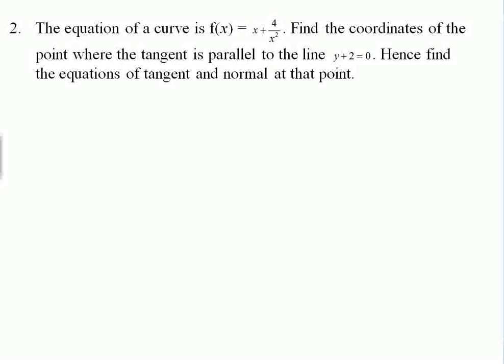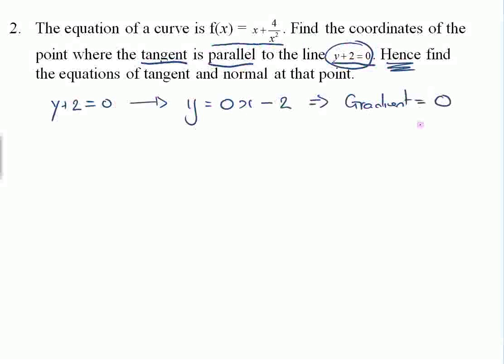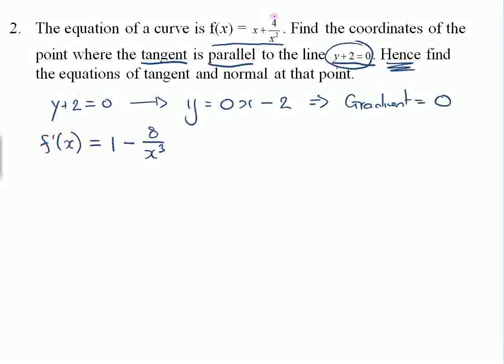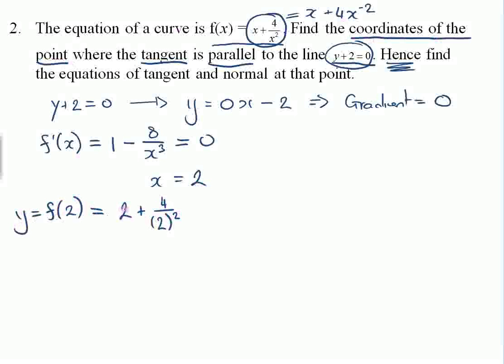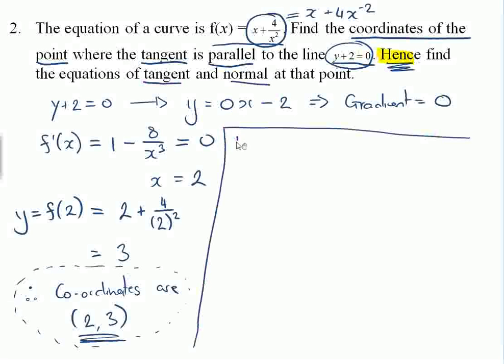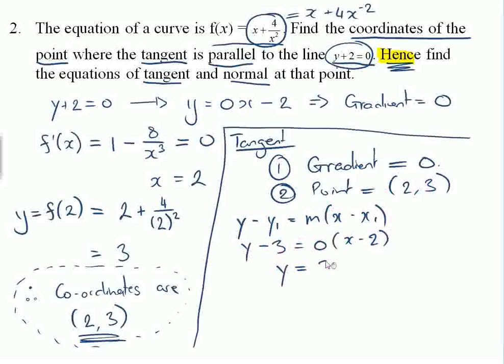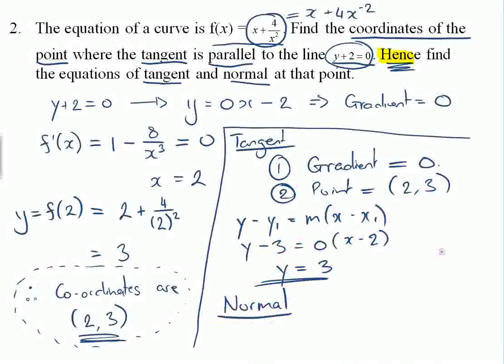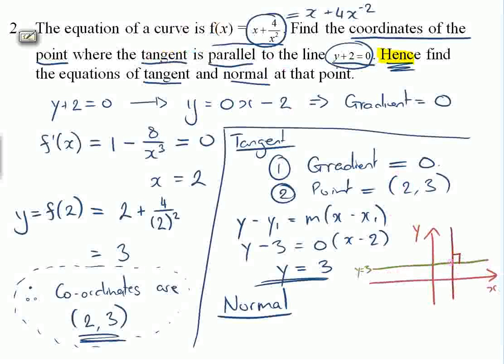2011 H1 Differentiation Tutorial5B 2